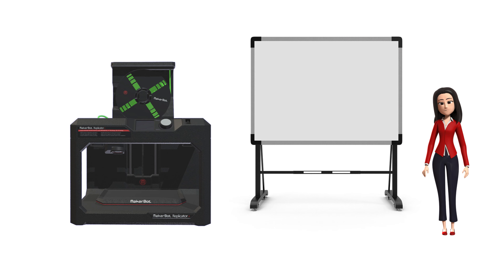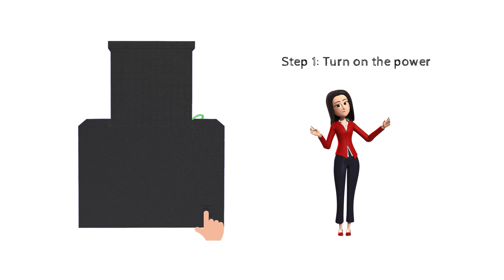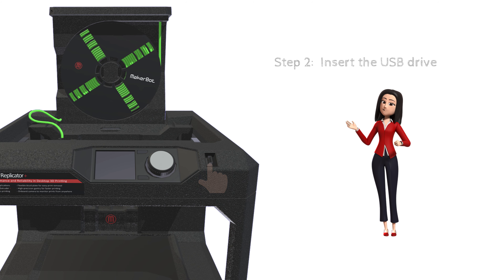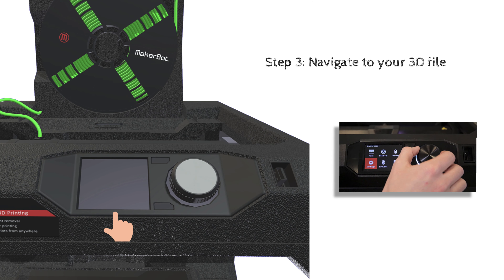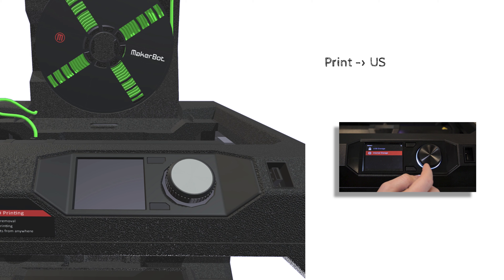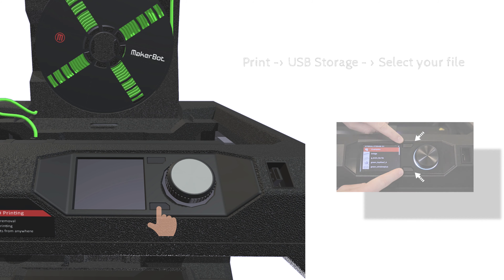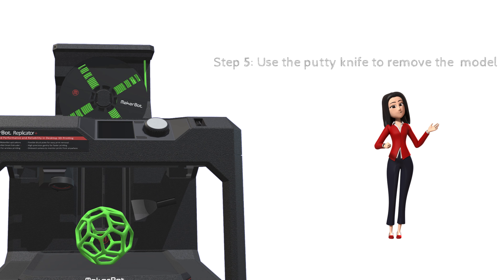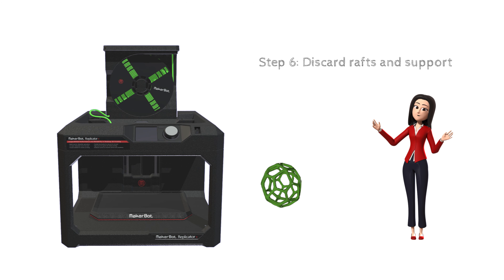Makerbot Hardware Walk Through